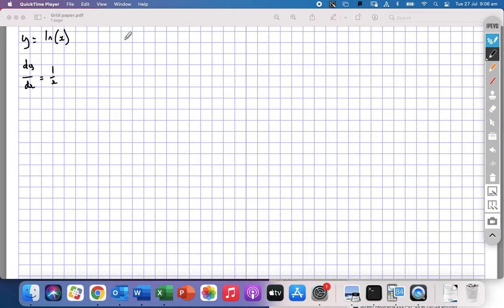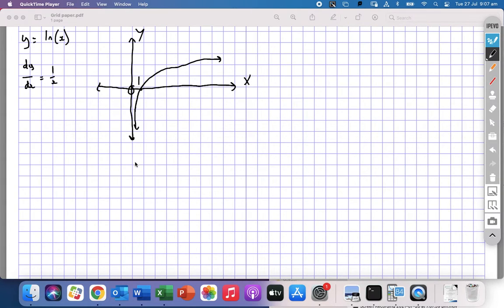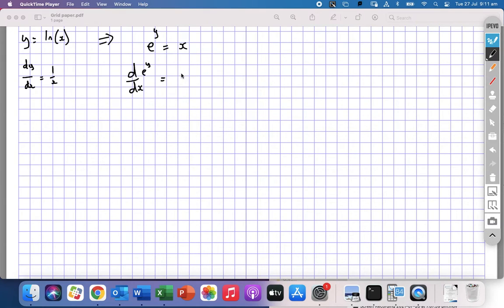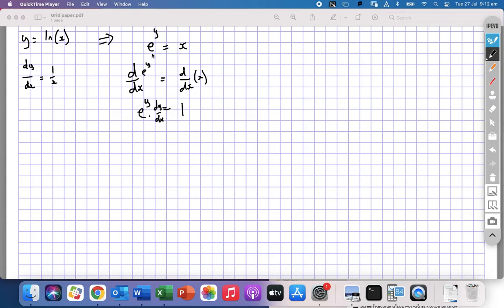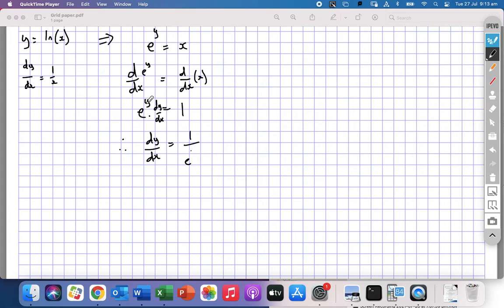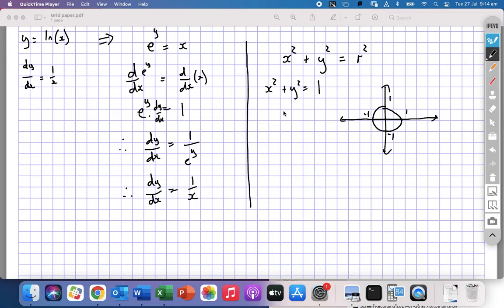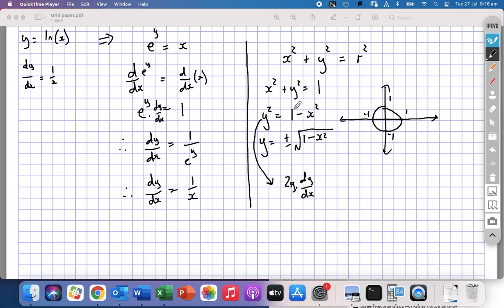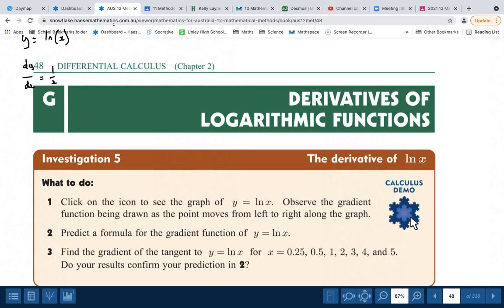Lesson Derivative of lnx